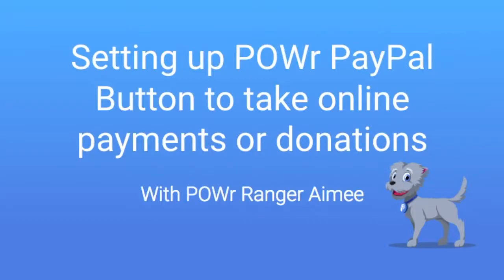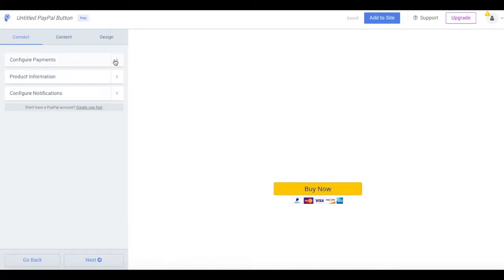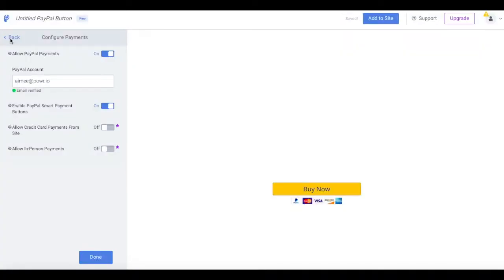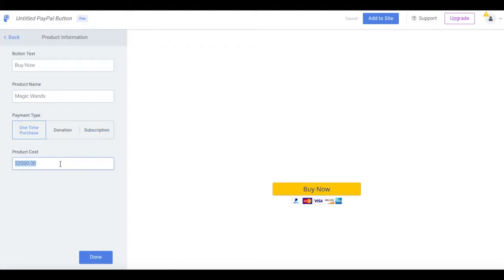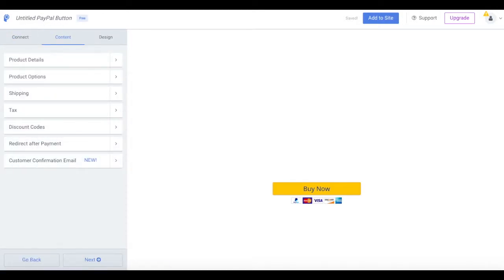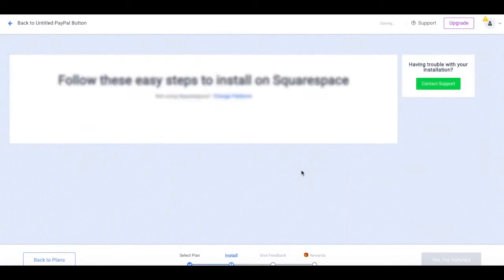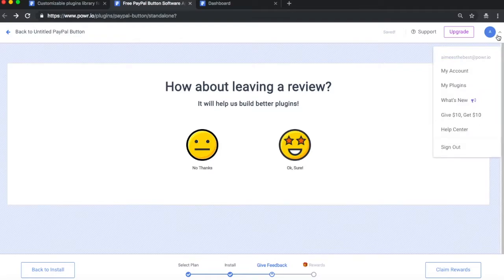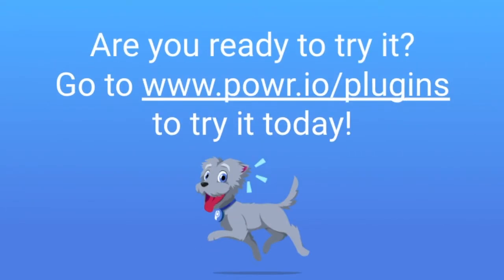How to Create a POWR PayPal Button for FREE